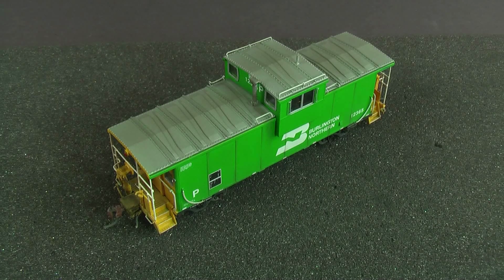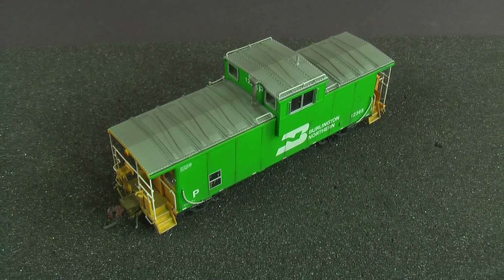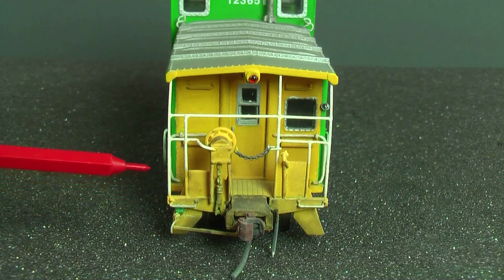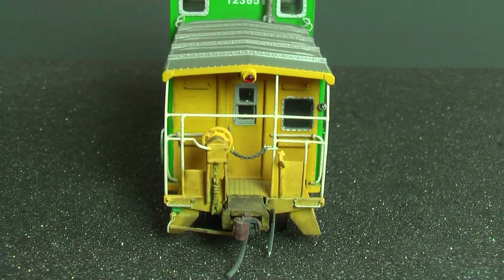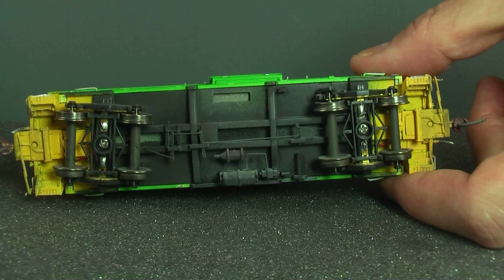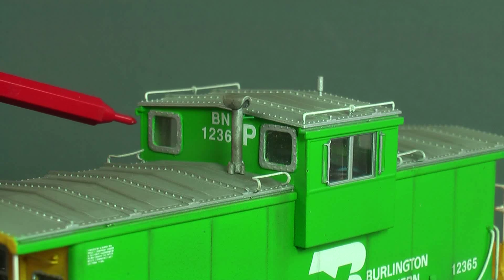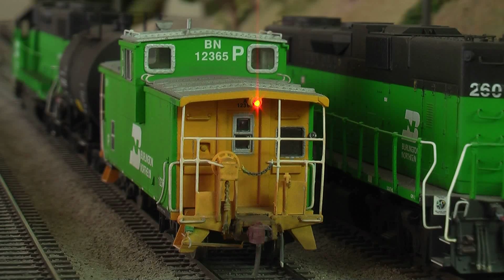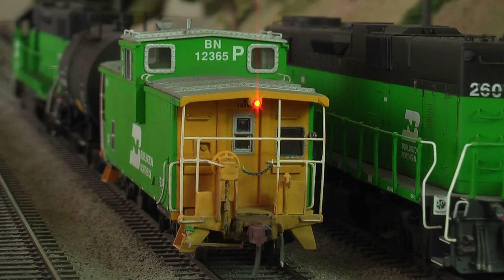HO Scale DCC BN Caboose Kitbash 11-1-13 Podcast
Check out this highly detailed, super-customized, very involved kitbash, and now completed BN caboose in this month's podcast.